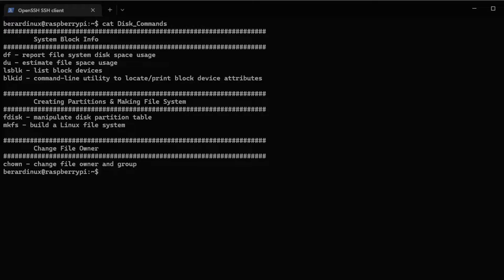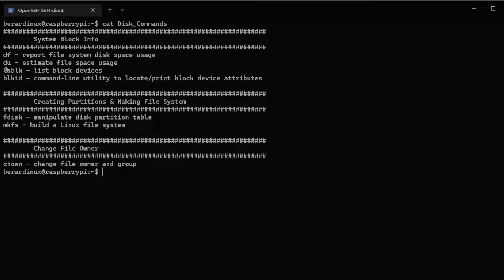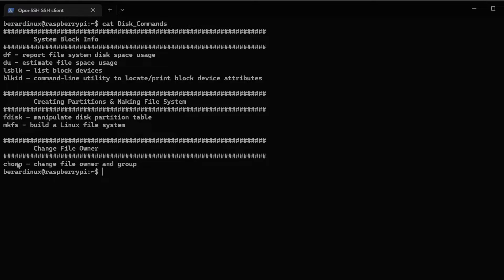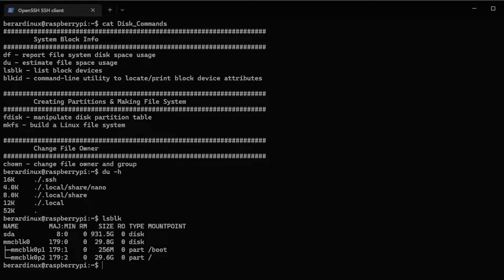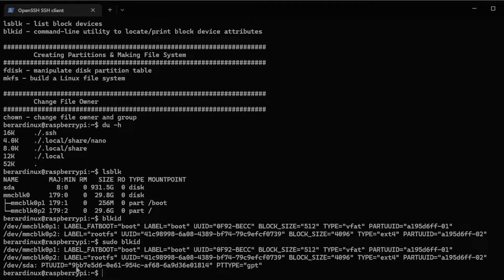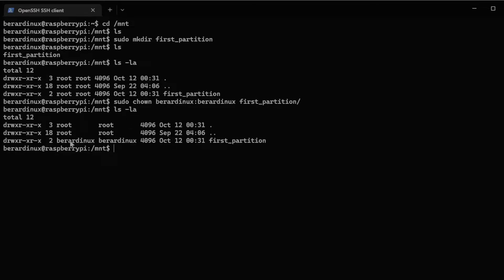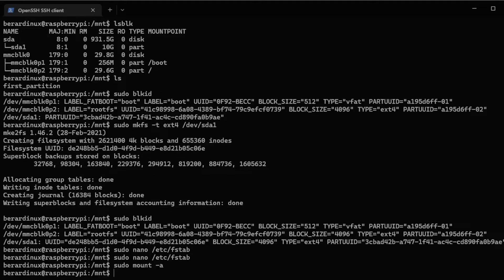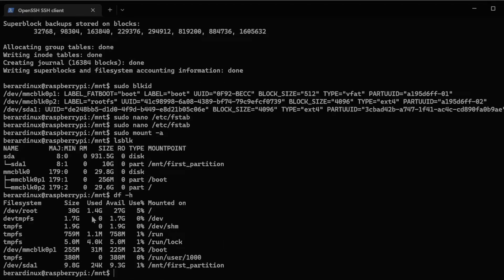Linux Terminal: How To Mount Drives In Linux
In this video I go over lsblk blkid fdisk mkfs and the chown commands. By the end of this video you should be able to create a partition table's, partitions, put a ext4 file system and mount the drive in the Linux terminal!